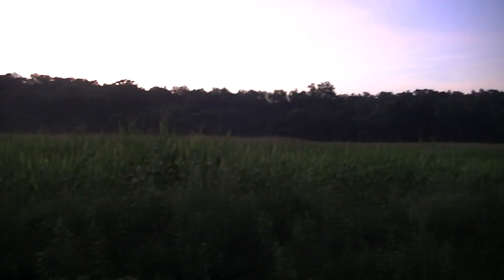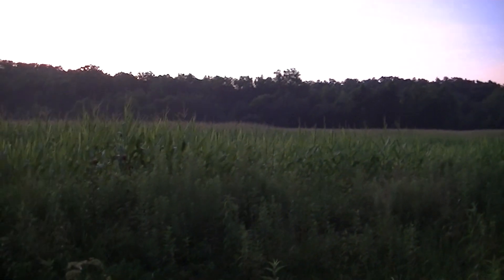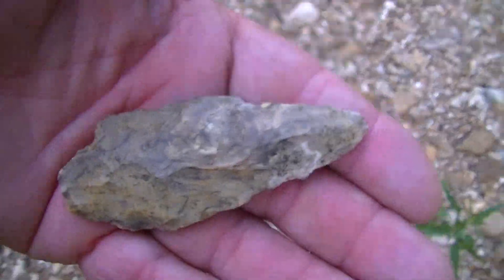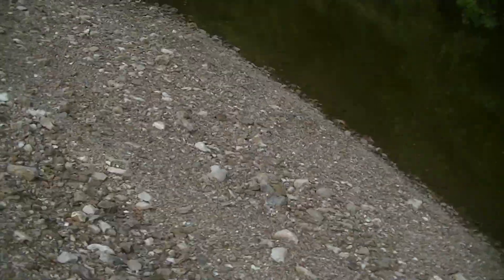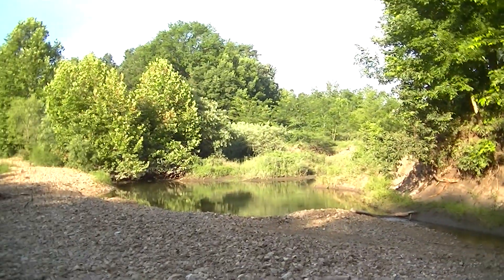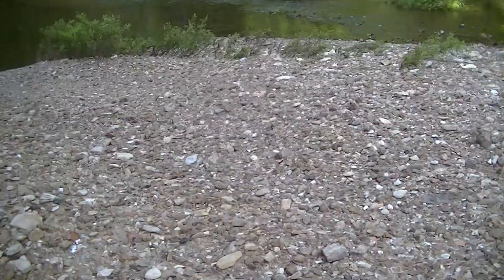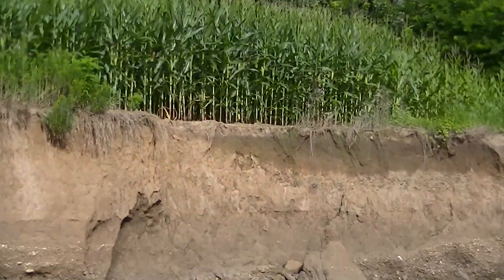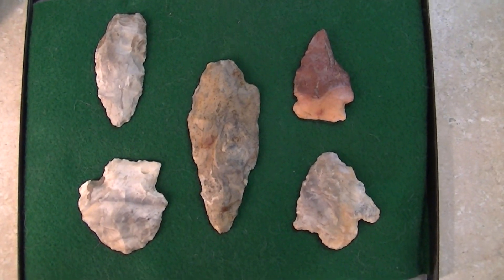same bank different day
pickin up what I left behind on Sunday